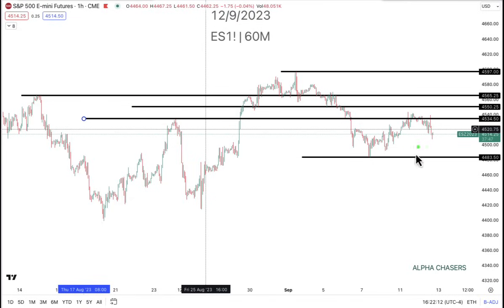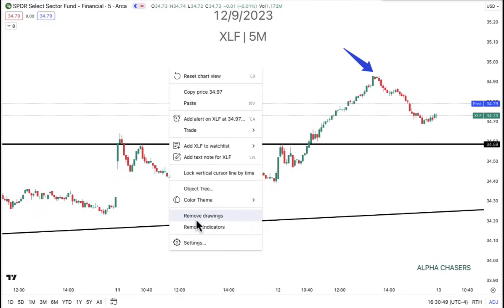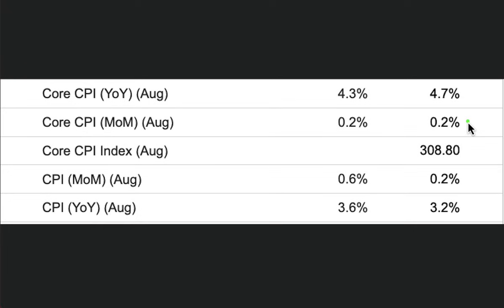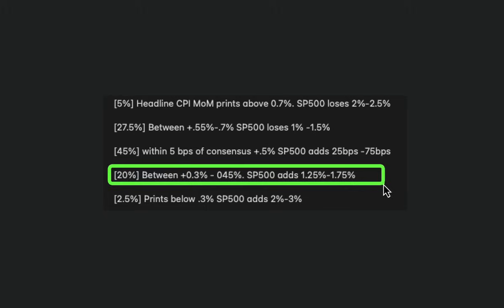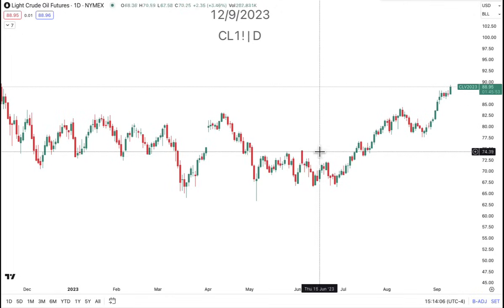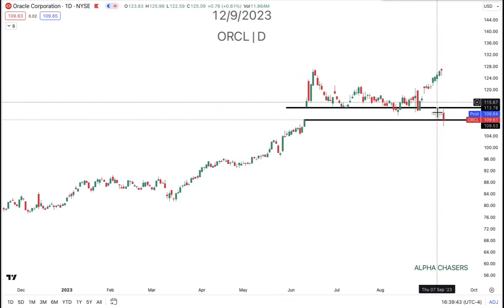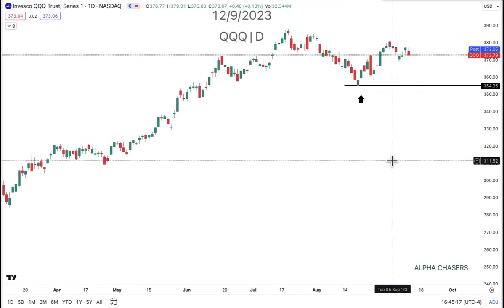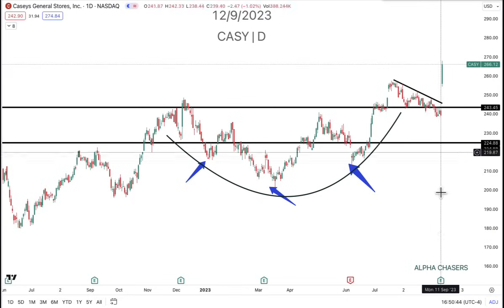THIS has Changed Everything on the SP500 | Stocks Are About to Have a Major Inflection With CPI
Timestamps:
0:00 - S&P 500 Futures
3:46 - Nasdaq Futures
6:32 - Sectors
10:48 - CPI Tomorrow
21:14 - Crude Oil/Gasoline Futures
25:29 - ORCL
30:28 - NVDA
31:41 - TSLA
33:37 - Used Car Stocks CVNA AN
34:20 - META GOOG
34:50 - Energy Names OVV GUSH CASY